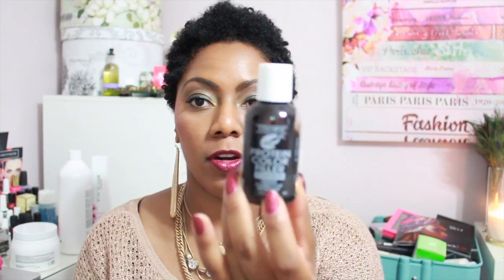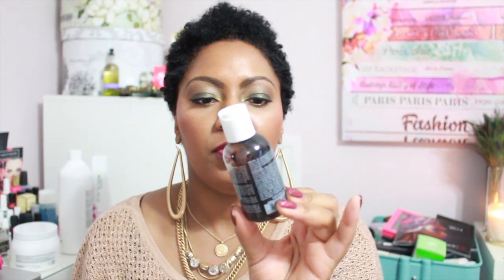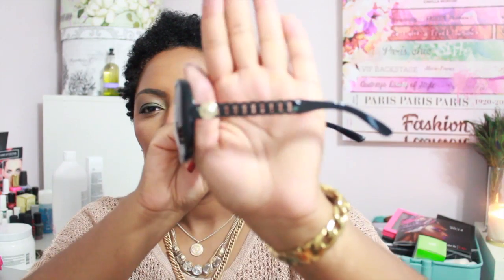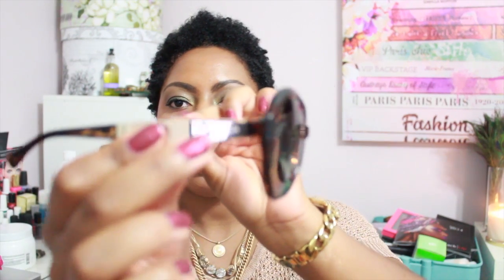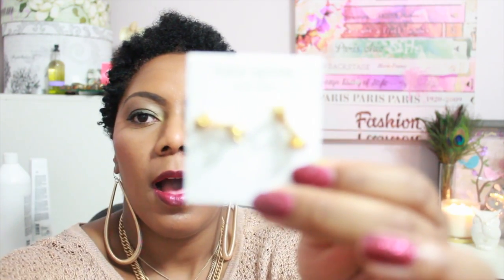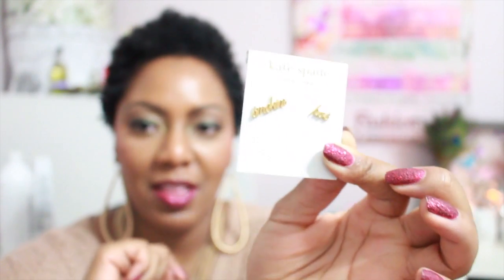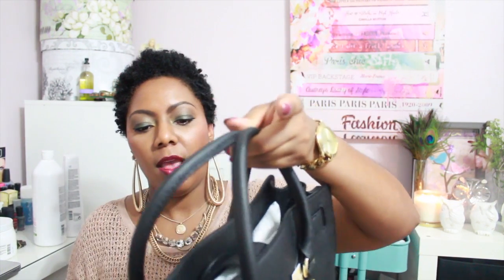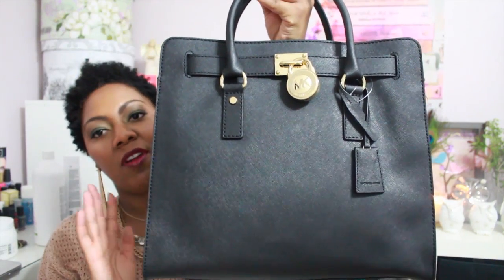♥ ♥ ♥Fall Fashion Haul Prada, Kate Spade, Michael Kors and Coach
Fall starts tomorrow and I have my accessories all ready! Check out what I purchased to add to my Fall Wardrobe. Everything was purchased with my own money and I bought everything on sale!